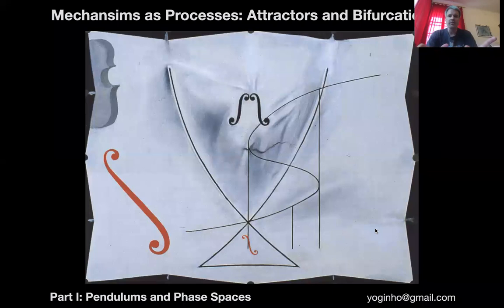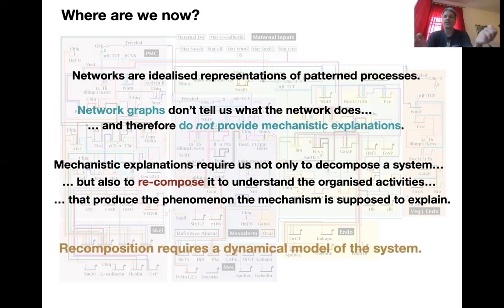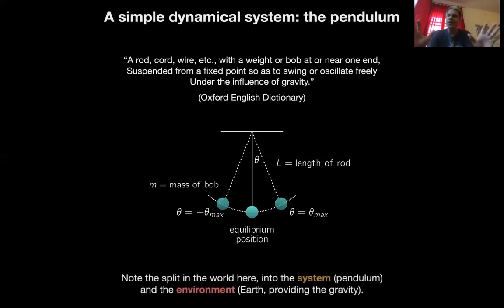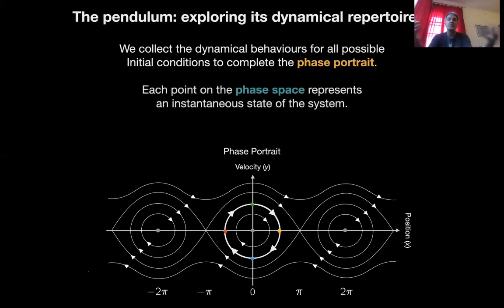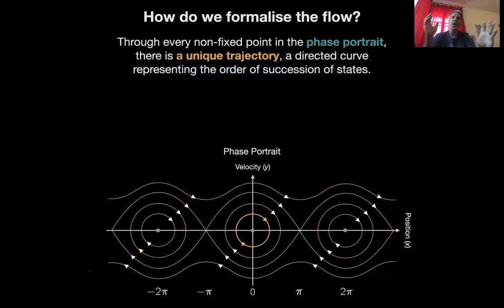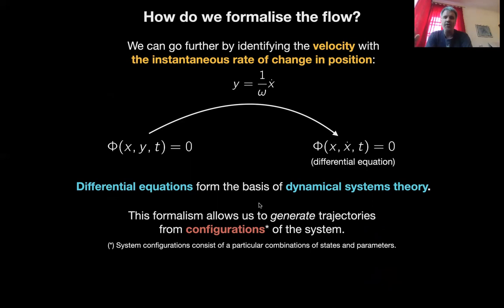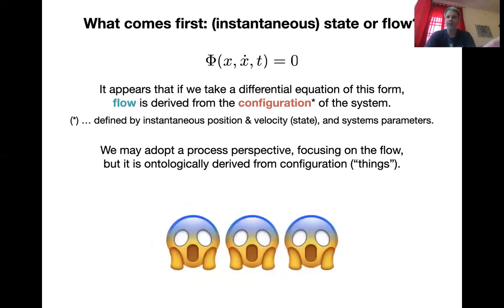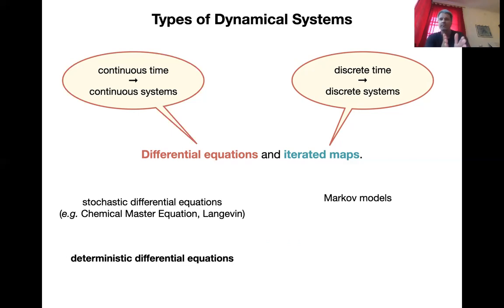06.01 Pendulums and Phase Spaces – Beyond Networks: The Evolution of Living Systems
Module 6 of "Beyond Networks" dives into dynamical systems theory, introducing its approach and its fundamental aims and concepts without going too much into the technical details. Lecture 1 introduces the basic notion of flow using the linear pendulum as an example system. A dynamical system is defined by its flow, the totality of its trajectories. I show how we can derive the flow of a system by drawing its phase portraits based on empirical observation. The flow tells us what a system can do. It is exactly in this way that dynamical systems contribute to mechanistic explanation.

I've borrowed this introduction to dynamical systems from my long-term collaborator Nick Monk. If it stands out as being better than the rest of the lecture series, that's entirely his fault!

If you are interested in learning more about dynamical systems theory, please read Steven Strogatz brilliant textbook "Nonlinear Dynamics and Chaos" (now in its 2nd edition, published in 2014). It takes a very accessible visual approach to explain the concepts of the field. An exceptional pedagogical achievement, outstanding among maths textbooks. I highly recommend it!